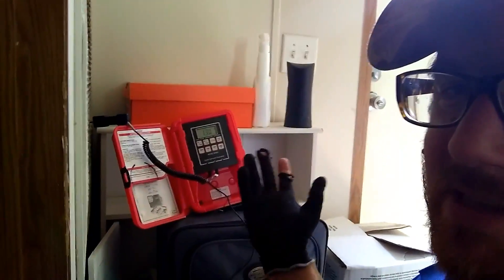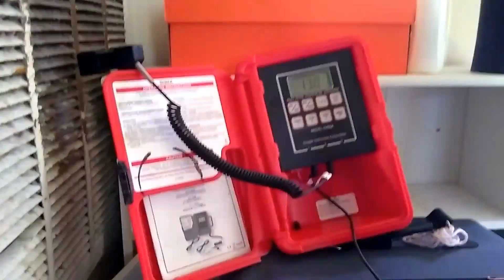The Next Generation of HVAC?